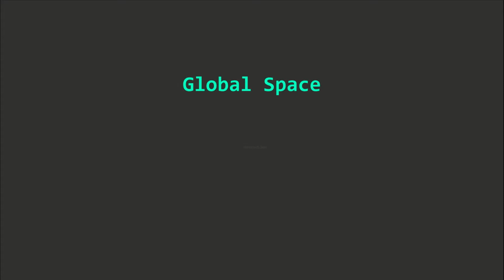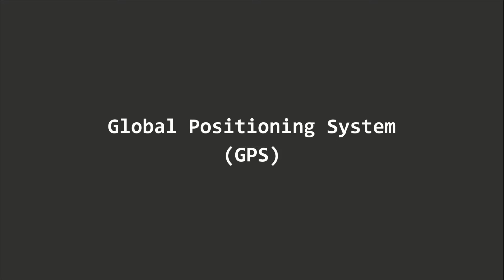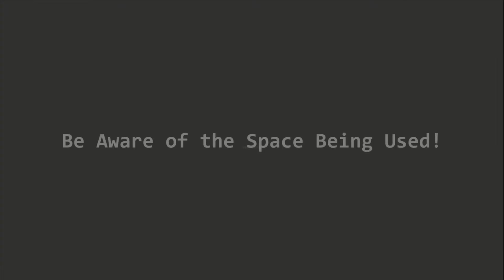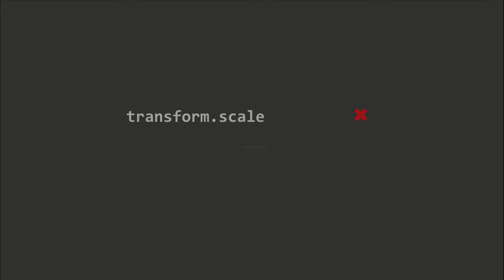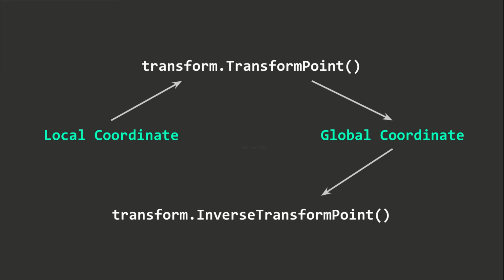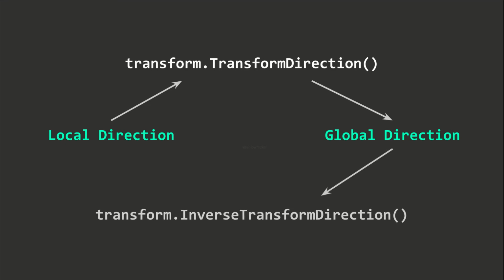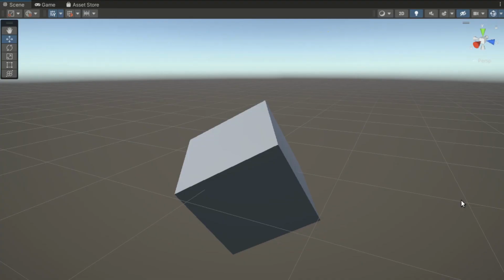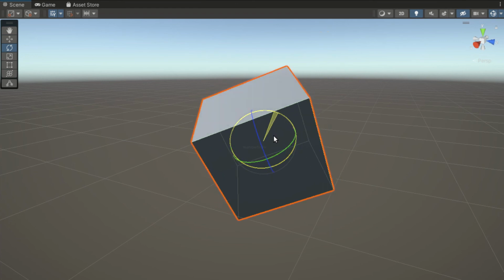Global & Local Space | 2022 Unity Beginner's Course | EP 14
Learn how to create a video game using Unity.

The 2022 Unity Beginner's Course targets absolute beginners of game development using Unity. Episode 14 explains global and local space in Unity.

Game development is a big market nowadays and it is a fun way of learning to program. Step inside the game development industry as I guide you through the fundamentals of the Unity software. The tutorials in this series are designed in the simplest way possible for absolute beginners to rapidly pick up this powerful software.

I am Yeahlowflicker and I have more than five years of experience working on all sorts of projects using Unity. I mainly work on 3D physics-based games, but I also master building other types of games.

I attempt to upload new episodes in the fastest possible speed.

Chapters:
00:00 Introduction to Layers & Tags
00:31 Spaces in Real Life
01:00 Global & Local Transform Properties
01:41 Space Conversion Methods
02:21 Example
03:14 Ending